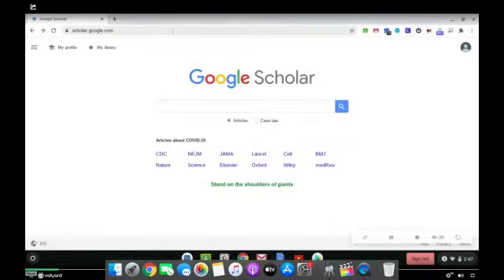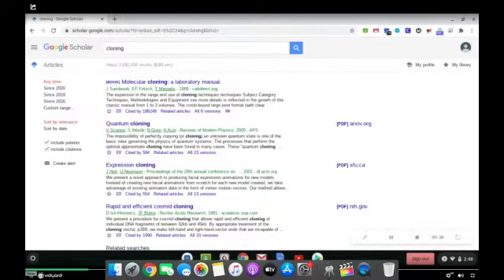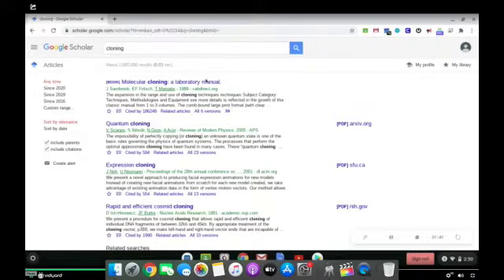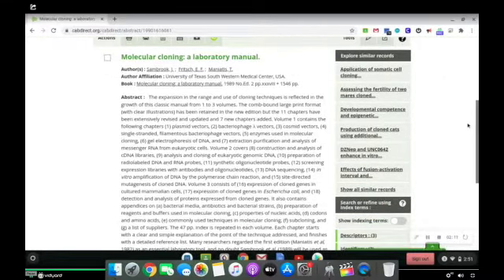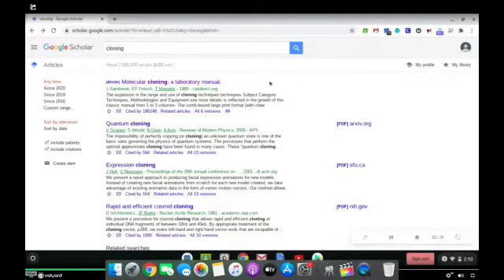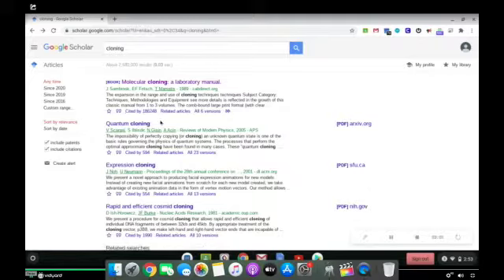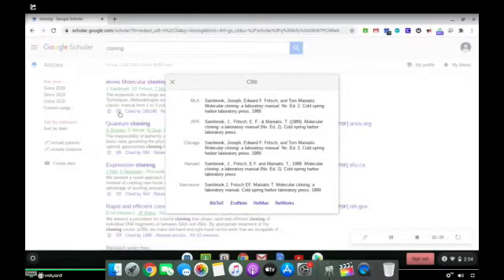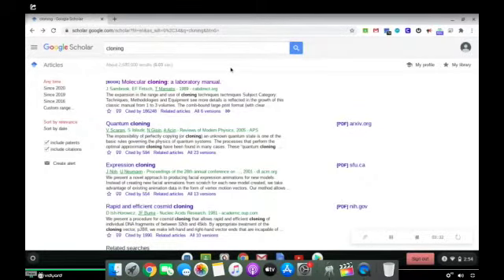How To Use Google Scholar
A brief overview of using Google Scholar for finding research and journal articles, and how to link Google Scholar to your library.

By: Jordon Erickson Burnet High School Chrome Dawgs